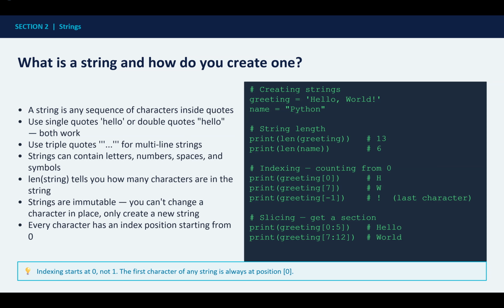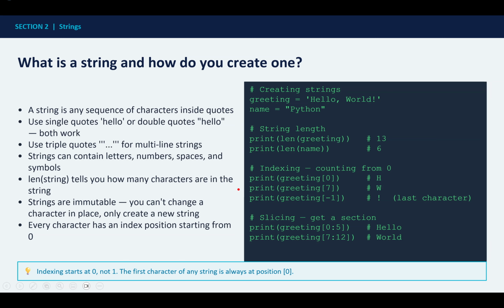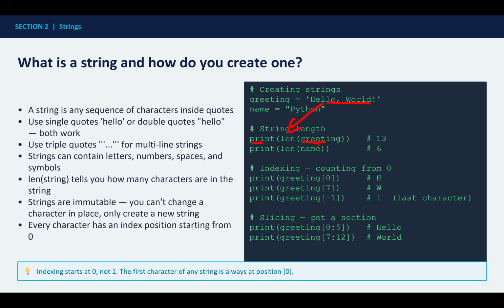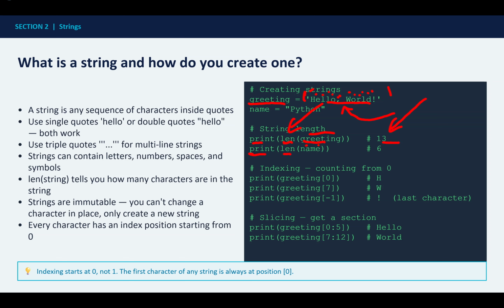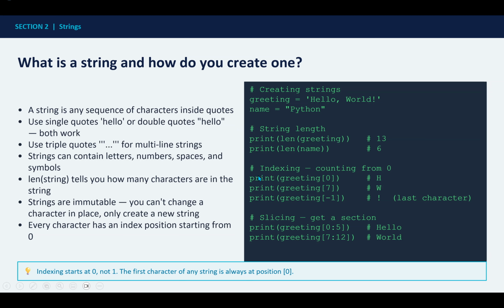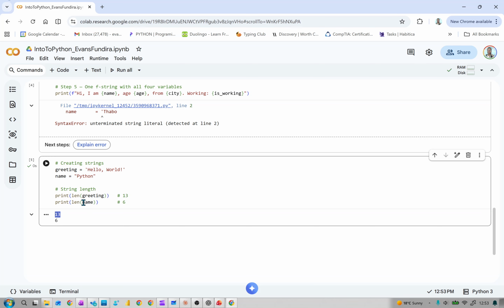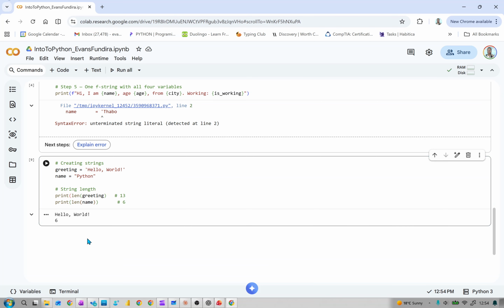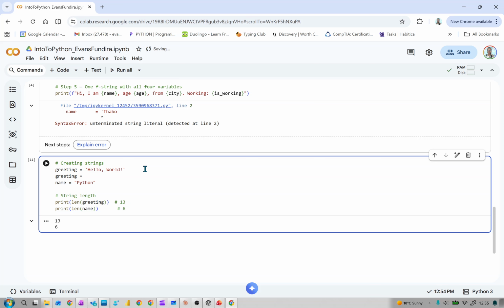11 String length using len